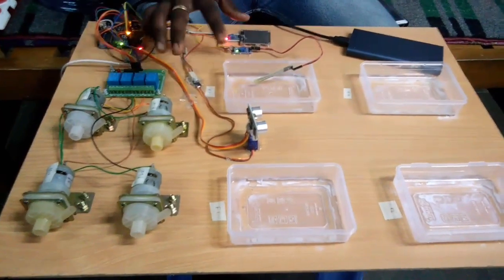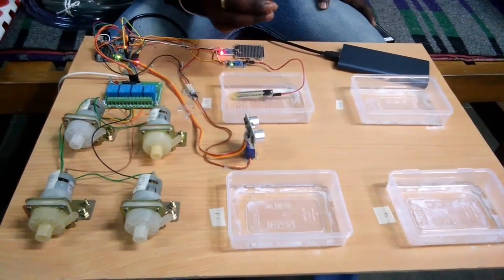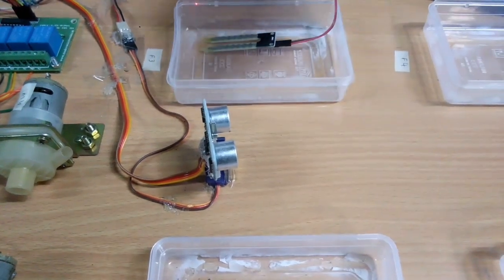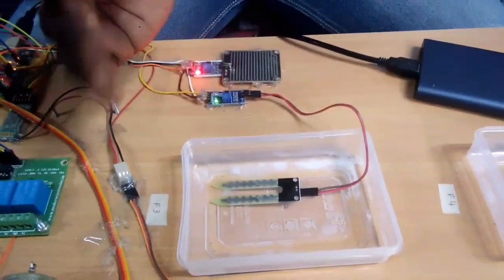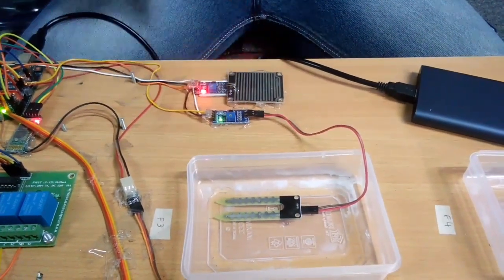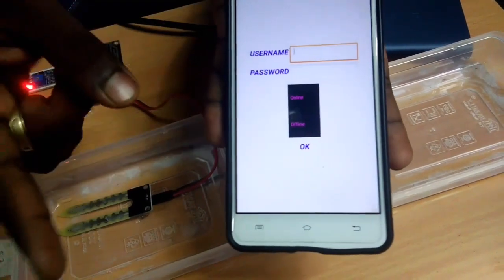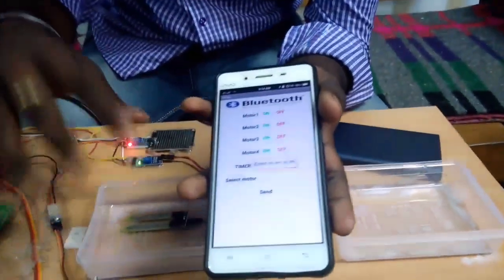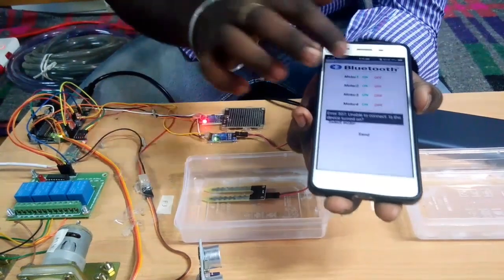agriculture project using arduino and raspberry pi in tamil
require items are,
1. Raspberry pi
2. Arduino
3. Motors(4) or Electrical valve
4. Relay
5. Pipe
6. Servo
7. Ultrasonic sensor